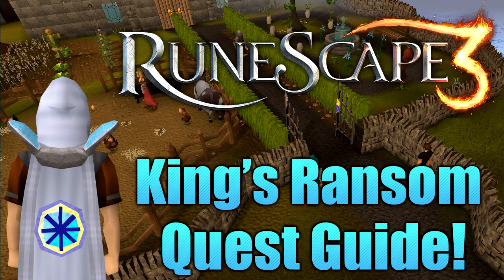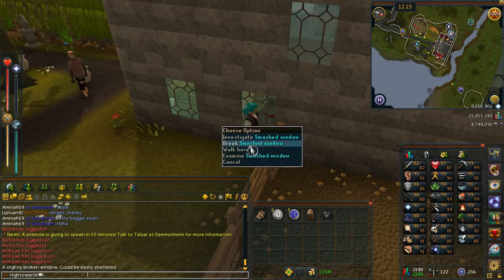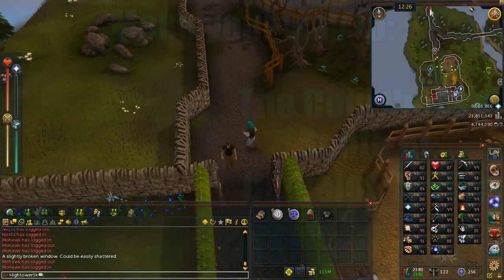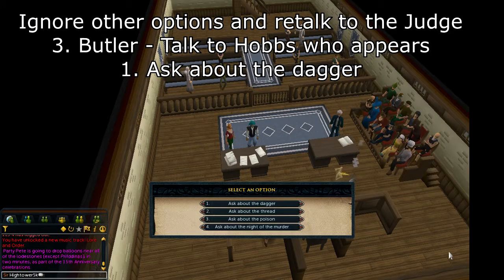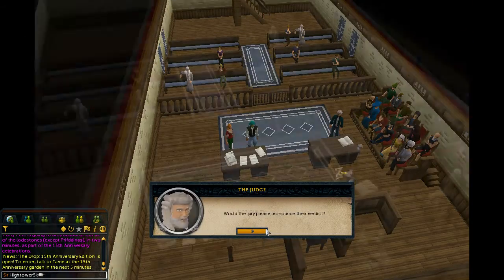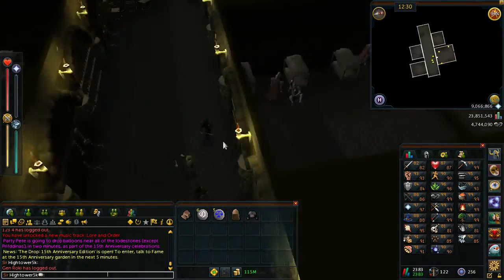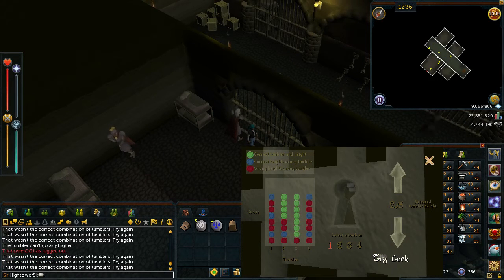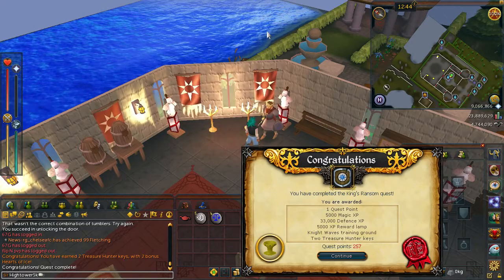Runescape 3: King's Ransom Quest Guide!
Today's quest, which I will now be uploading two a week is King's Ransom, another short quest however a wee bit more complex than my last. Next week will see the final two parts of Dimension of Disaster!

If you would like add me in game then please do! My RS name is hightower5k. Join my friends chat or hit me up on twitter. Best way of getting in contact! Also add me on skype: Hightower5k.

Thanks
Hightower